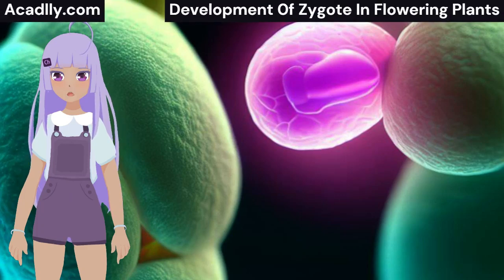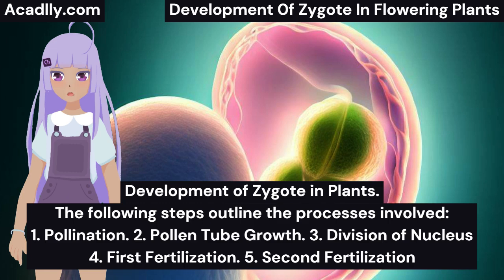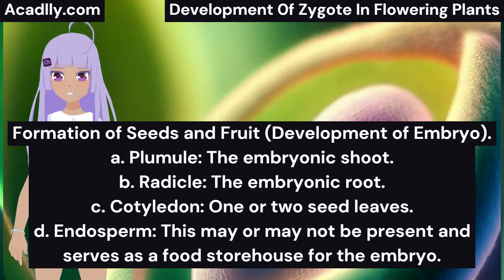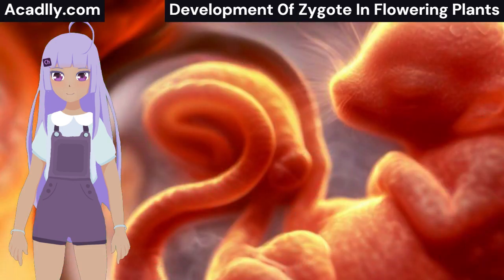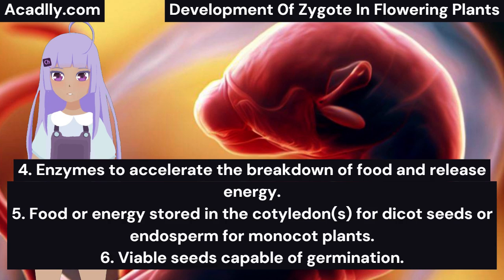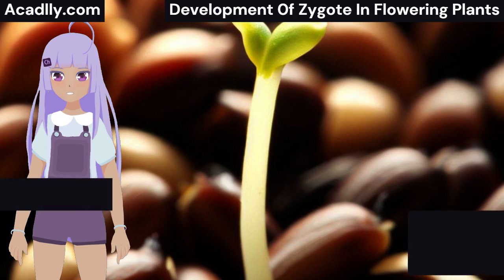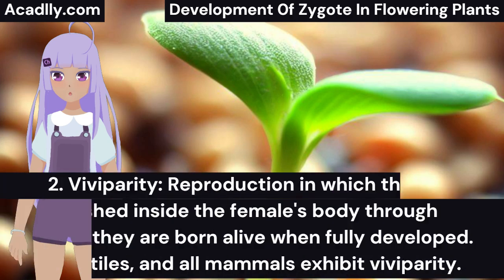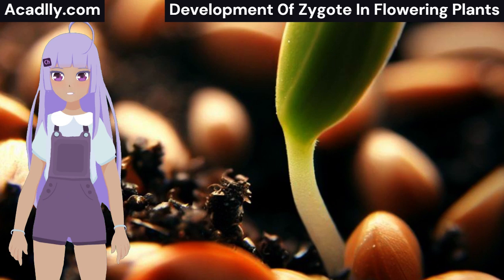Development Of Zygote In Flowering Plants WAEC NECO Biology SS3 SS 3 Secondary School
WAEC NECO Biology SS3 SS 3 Secondary School

Learn how a zygote develops in flowering plants after fertilization!
This video breaks down the stages of zygote formation and its transformation into an embryo, leading to seed and plant development. Perfect for biology students and curious learners!

📚 Topic: Plant Reproduction
🎯 Level: Secondary School/High School & Introductory Biology